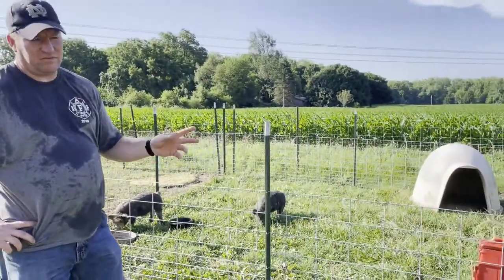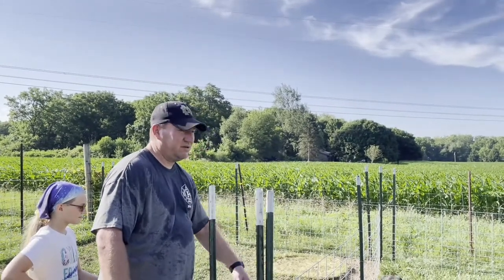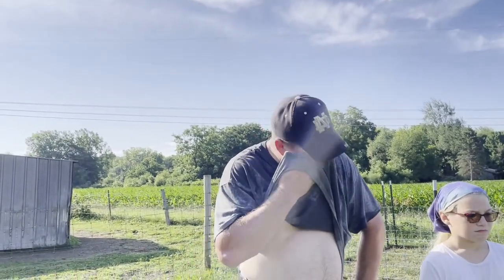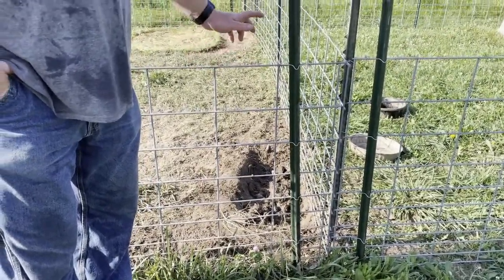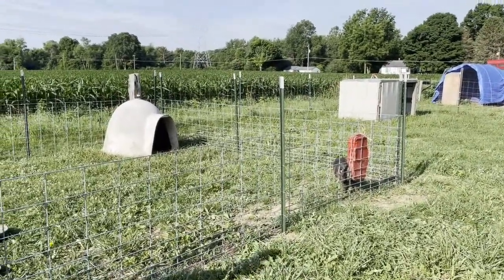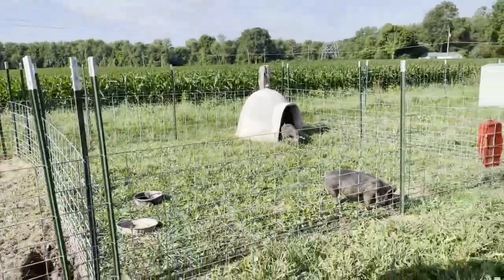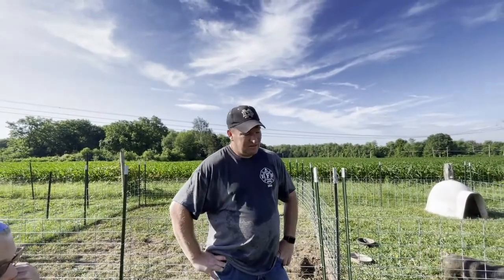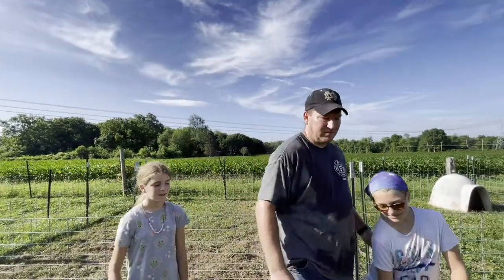Pigs Ready to Rotate!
Pigs Ready to Rotate!     Pigs are ready for us to start rotating their pen so that they can graze.